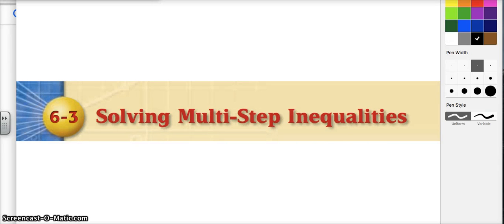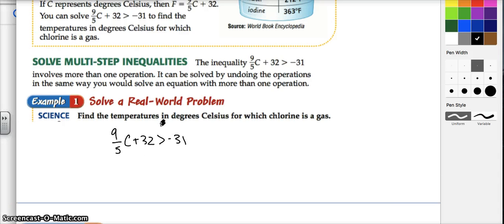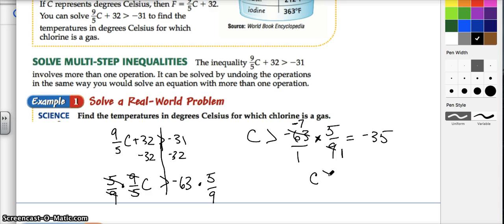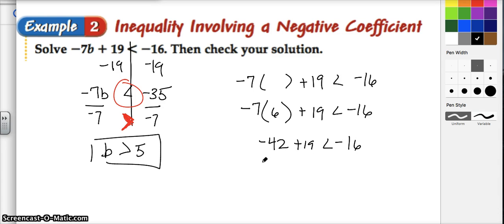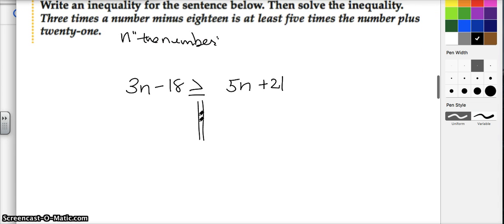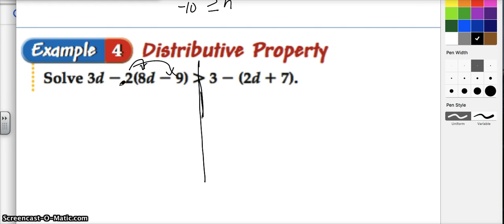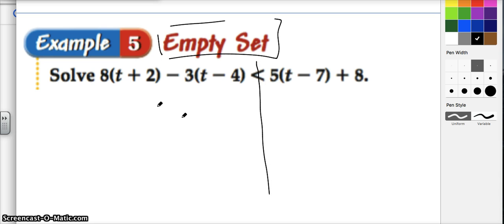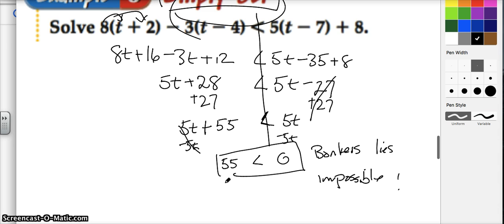A1 Section 6-3.mp4